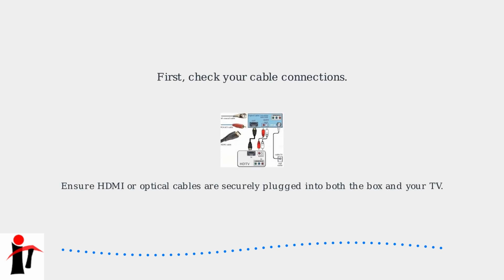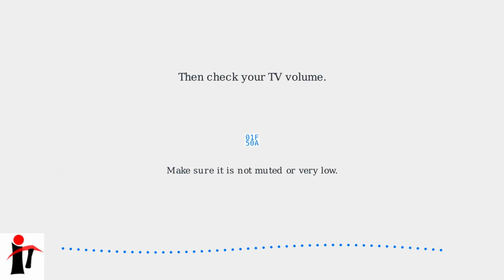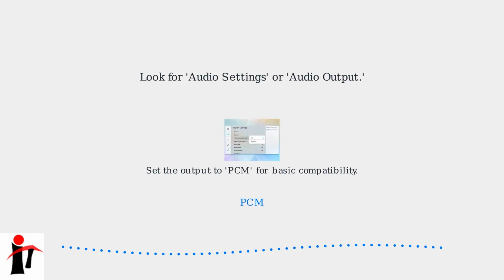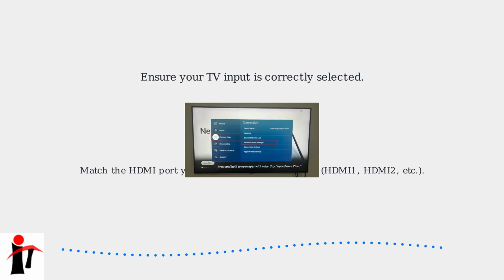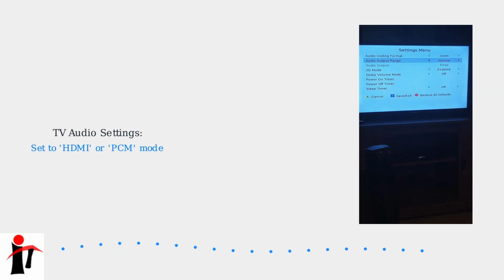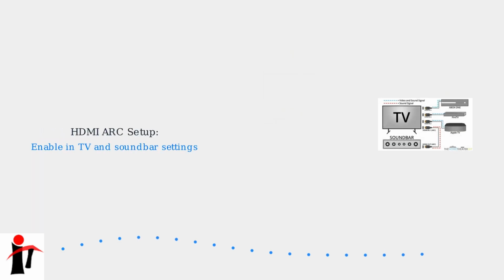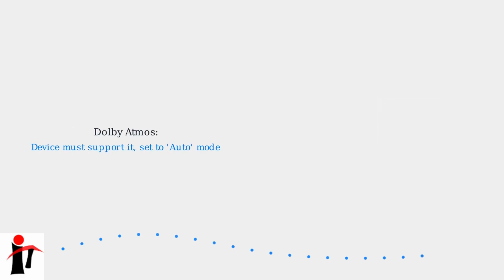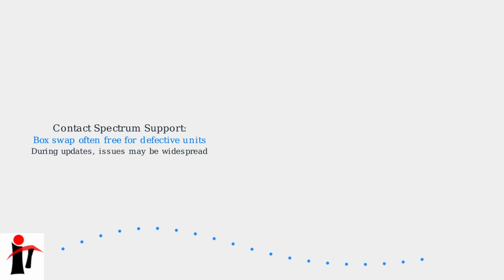How To Fix Spectrum Cable Box Sound Not Working – PCM, Audio Output & TV Settings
Is your Spectrum cable box giving you silent treatment? 📺🔇 Don't worry! In this video, we'll guide you through the steps to fix the sound issues with your Spectrum cable box, ensuring you can enjoy your favorite shows without any interruptions.